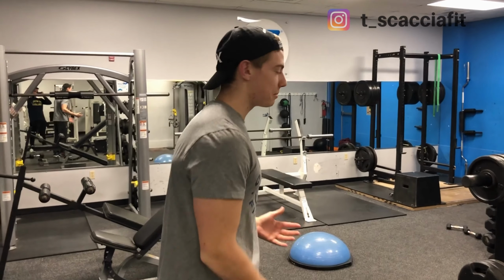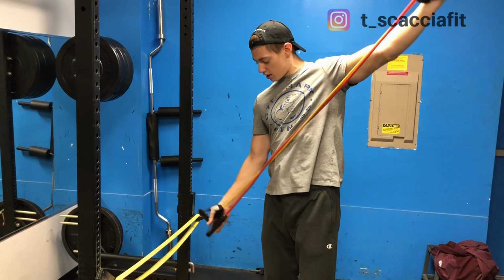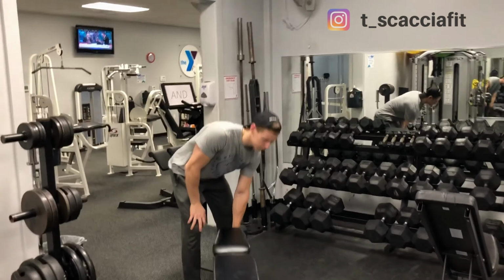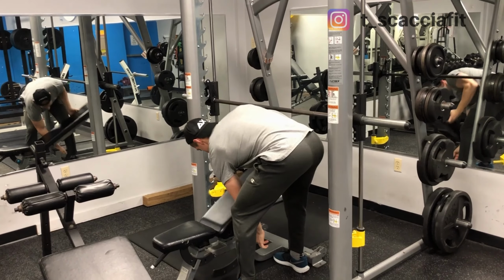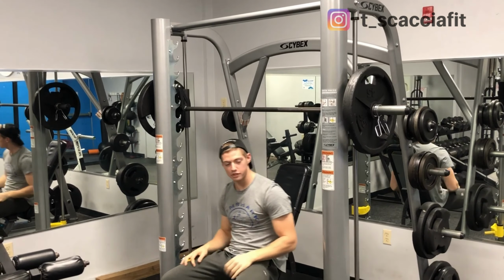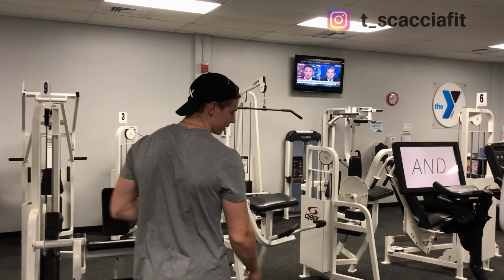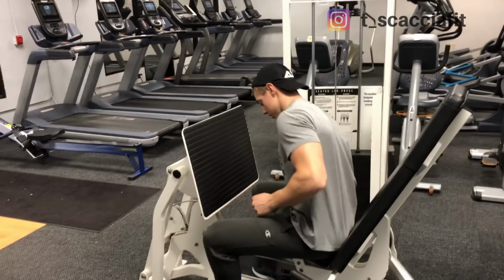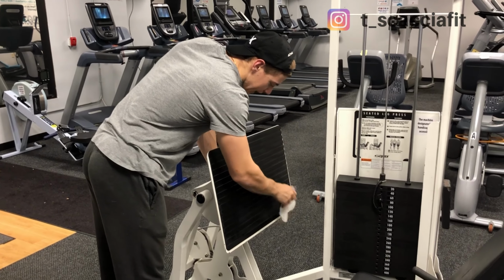WARNING: This Gym Video Will Trigger You [PARODY] Worst Personal Trainer Ever!